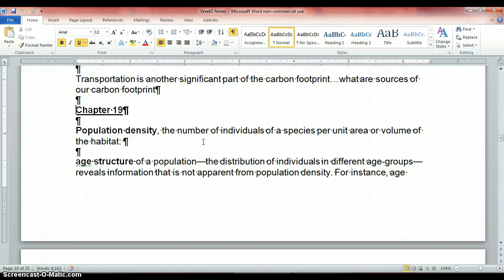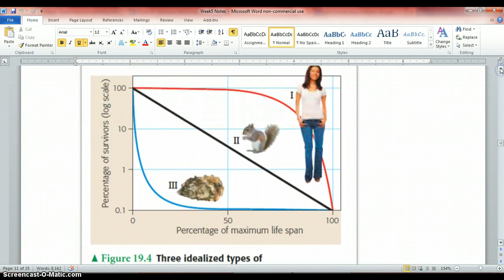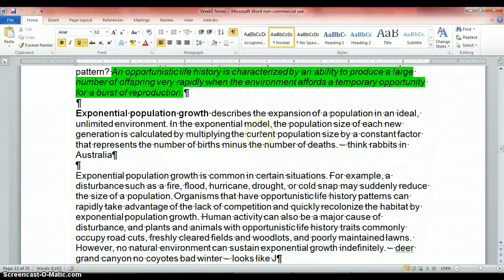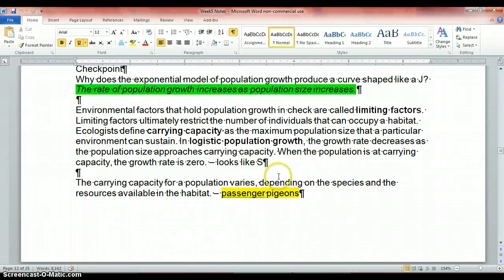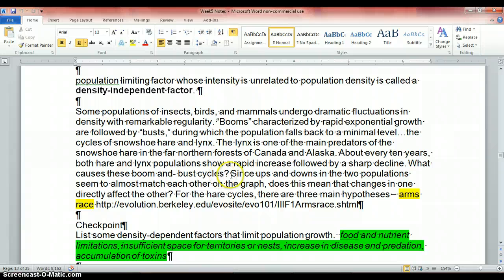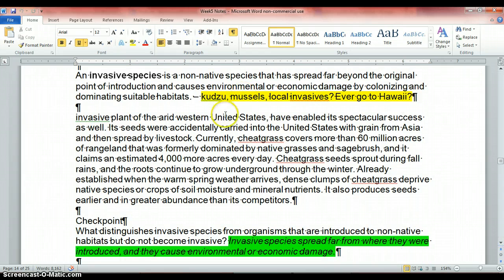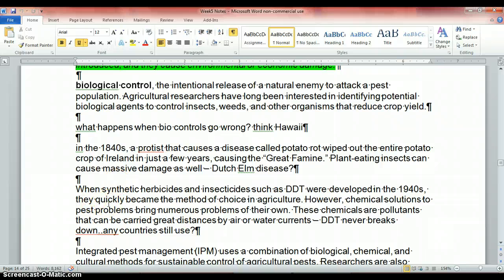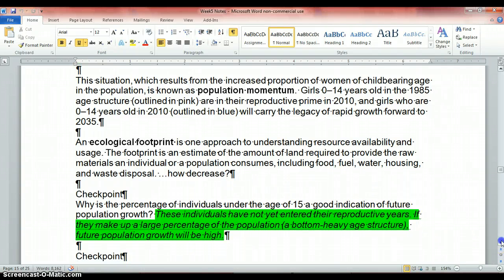BIO101 Ch 19 Walkthrough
Here is the BIO101 Ch 19 Walk through of my notes!  I hope my ramblings help!